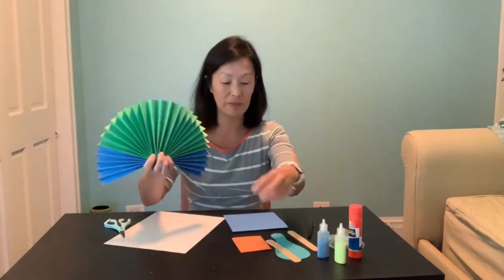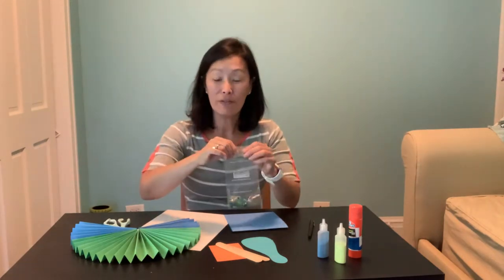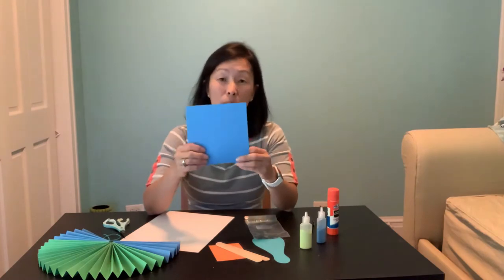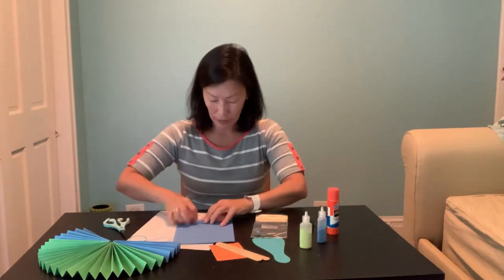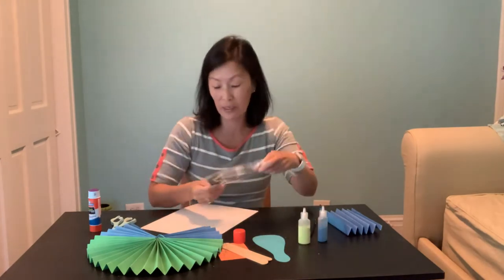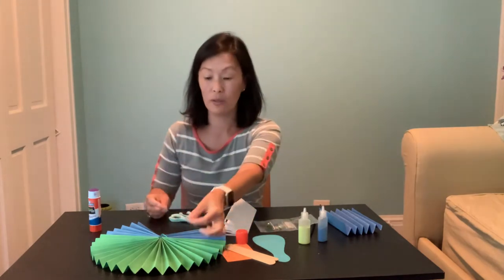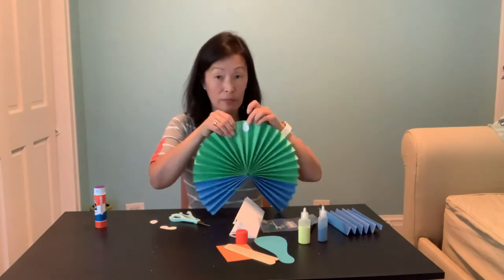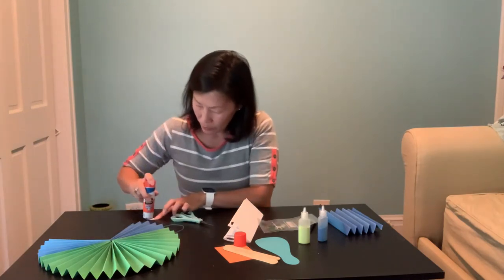9 - Peacock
Make a peacock fan using an accordion fold.